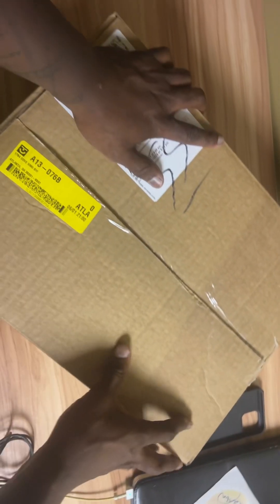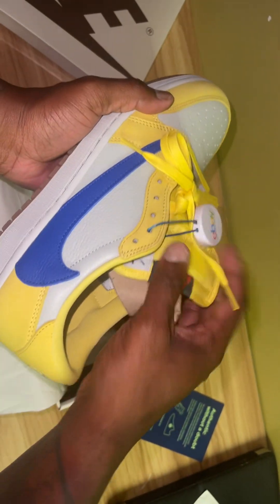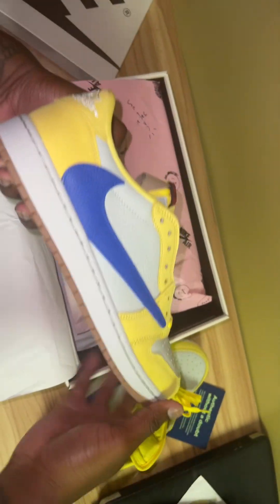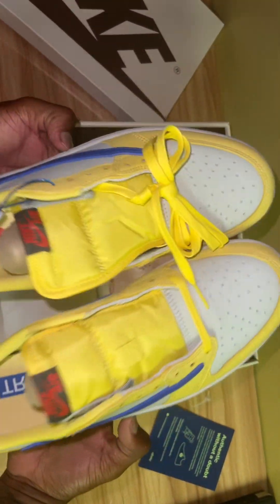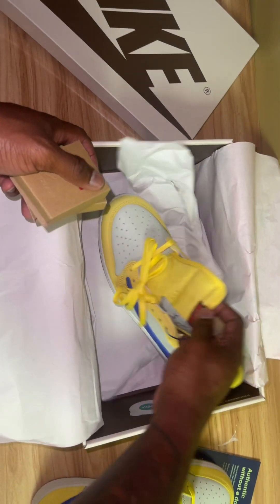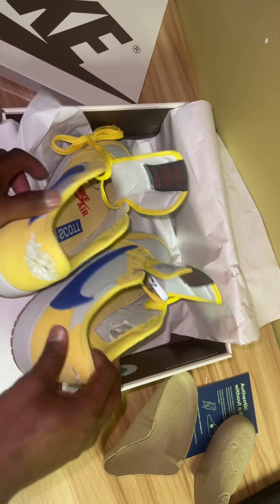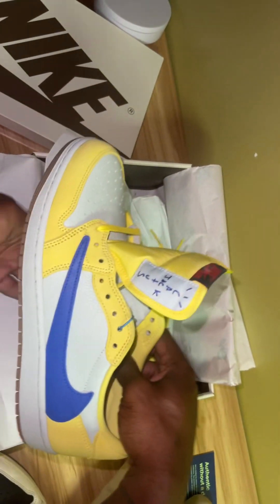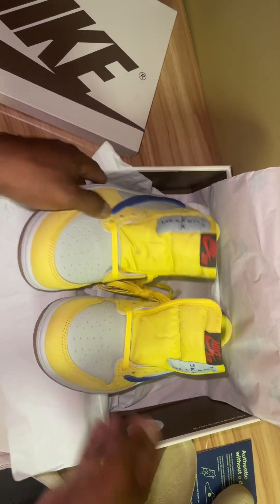Travis Scott canary Jordan 1 low unboxing ( review )